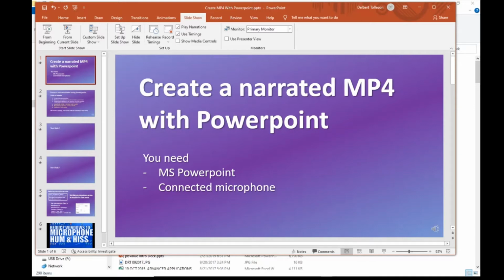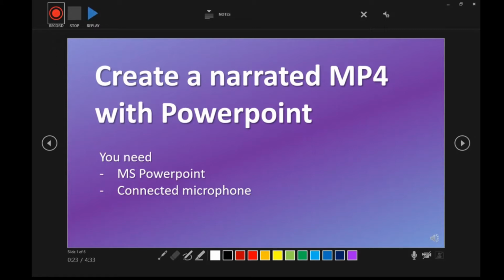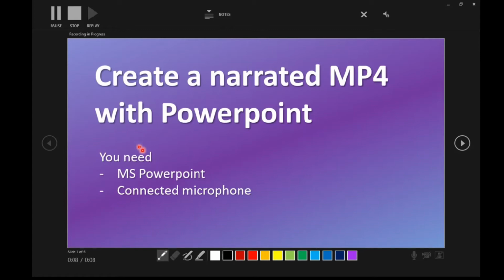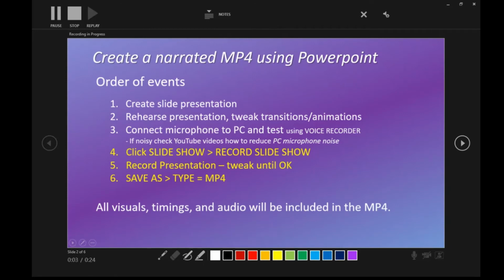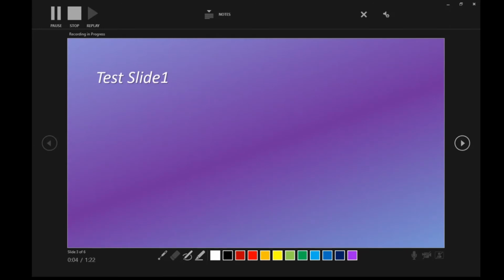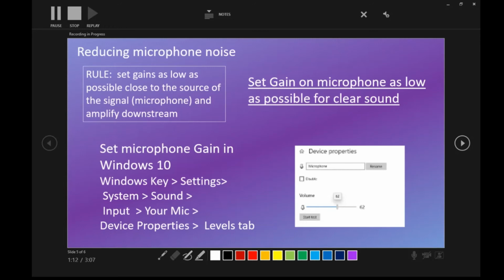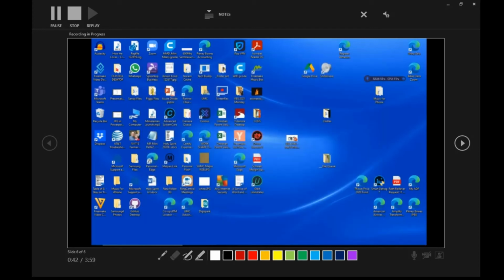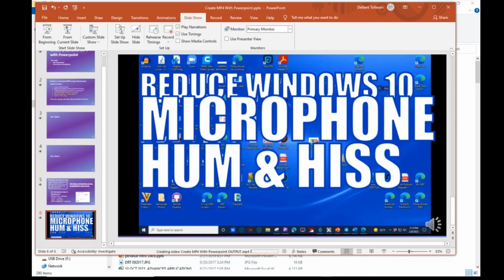HOW TO Create a Narrated MP4 with Powerpoint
One of the most powerful features of Powerpoint is the ability to SAVE AS MP4 allowing you to record precisely what you intend to say: especially on message that must be accurately repeated.  This short video familiarizes you with tips and tweaks to make your MP4 presentations shine whether uploading or streaming live.  A sample OUTPUT FILE produced during this video can be viewed